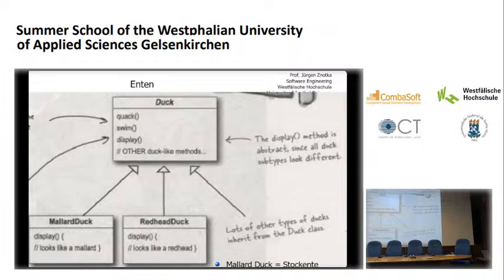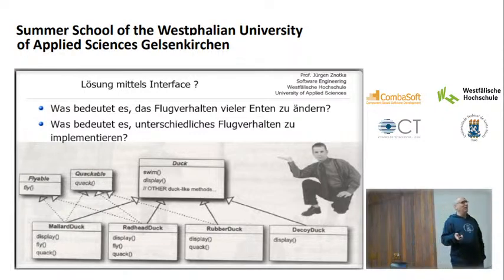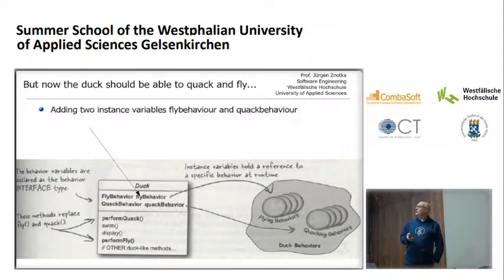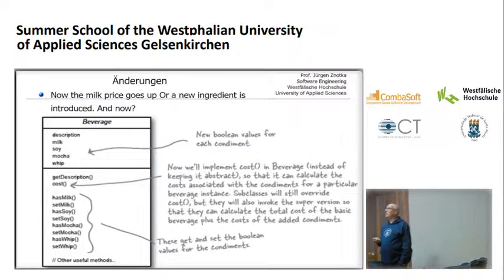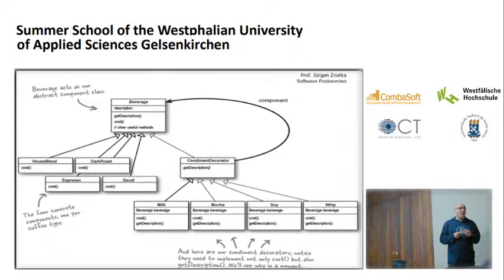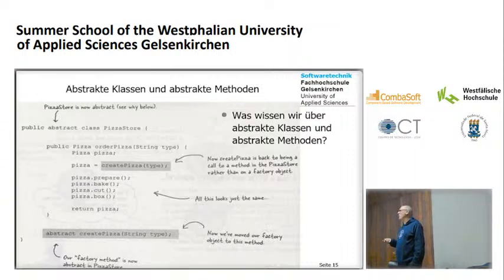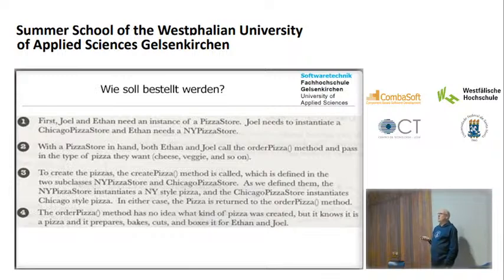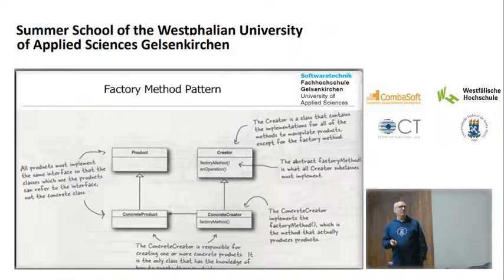funding by DAAD for Brazilian students and researchers for going to Germany, Prof. Zylka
INPE Auditorium